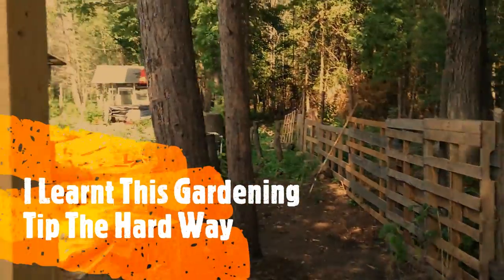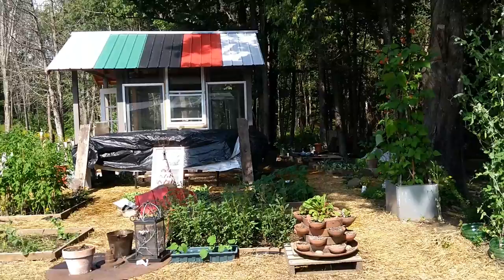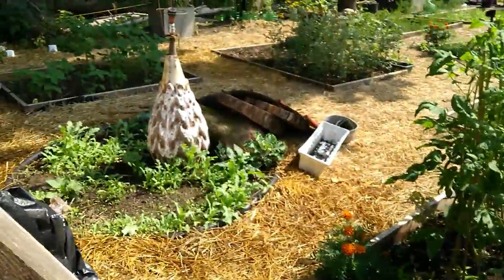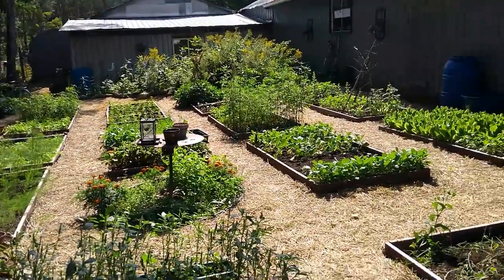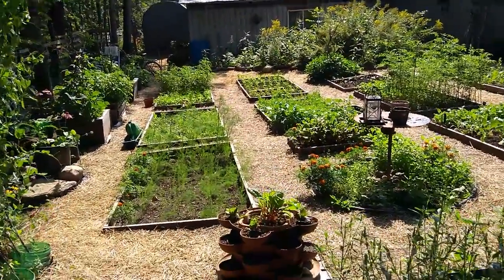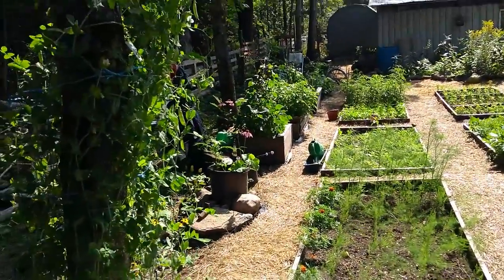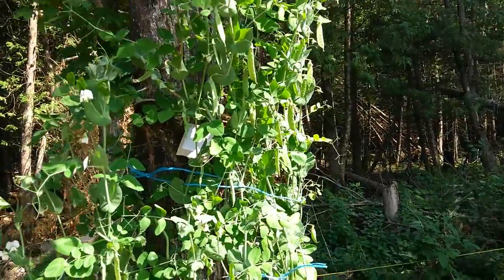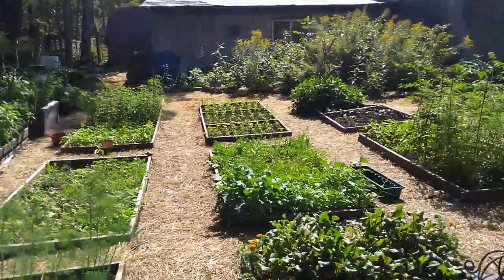Avoid This Gardening, Mistake Never Do What I Did!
Sharing with you what not to do when planting new seeds in your garden, from packets.